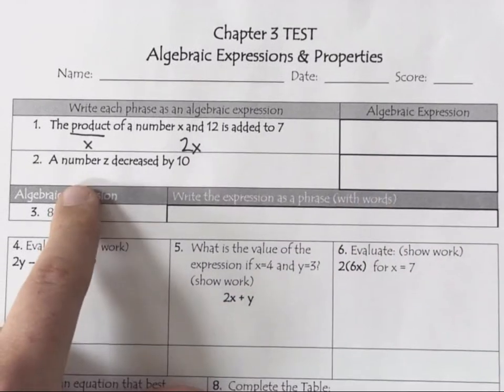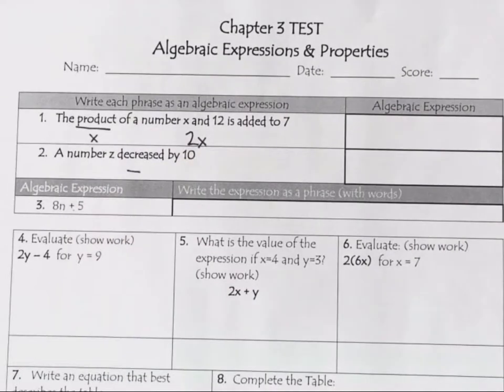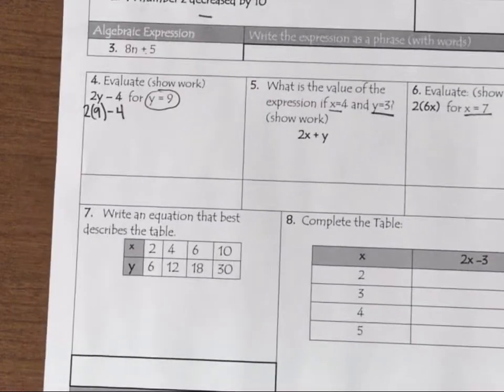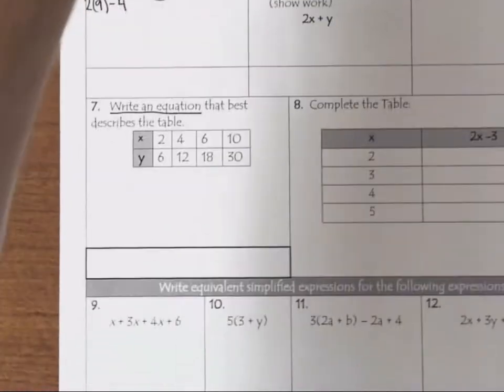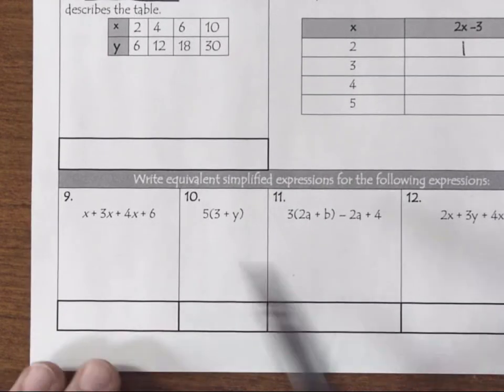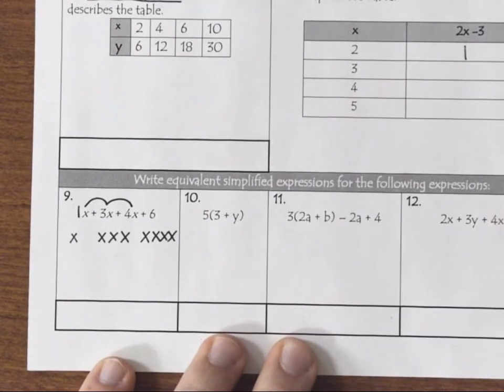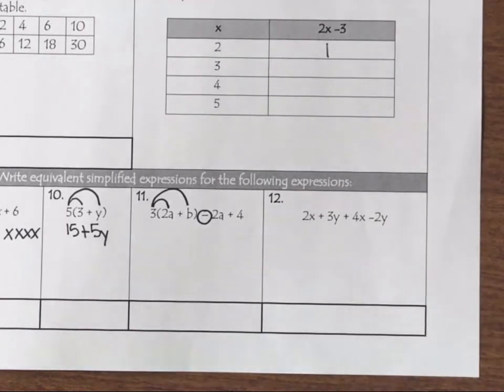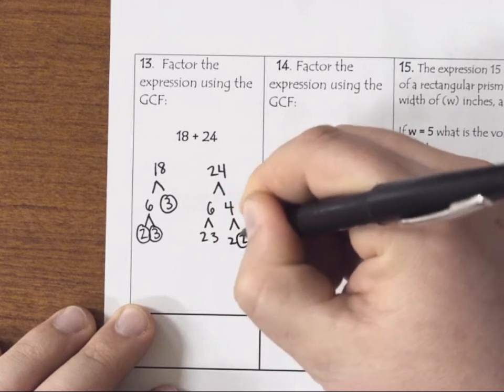Ch 3 Test remediation